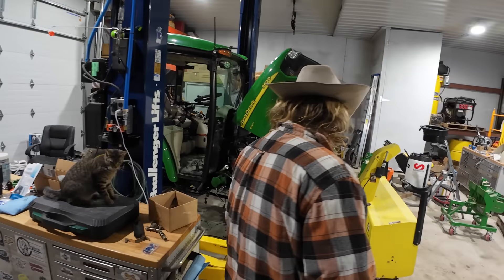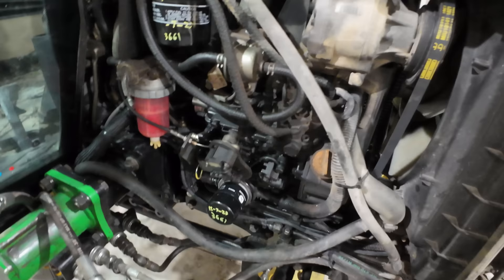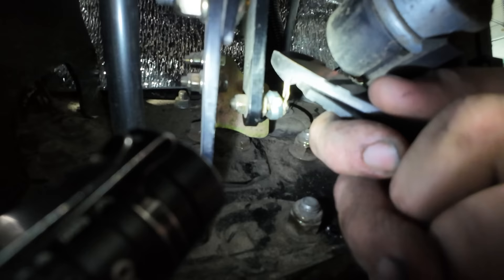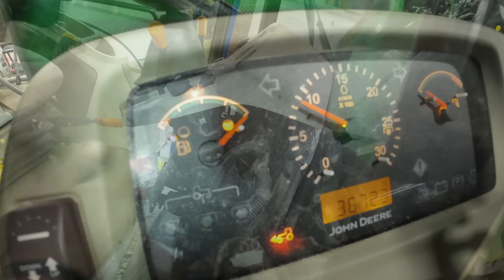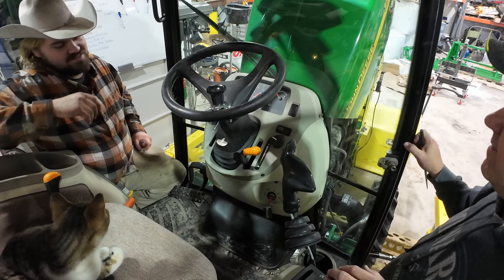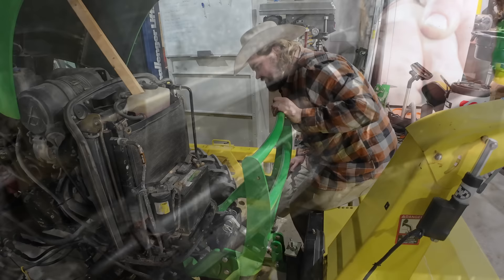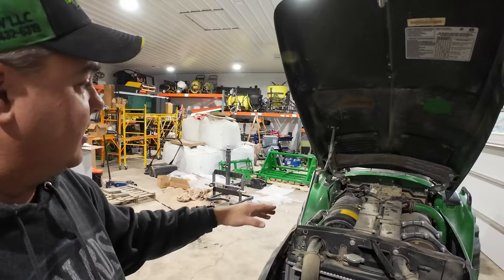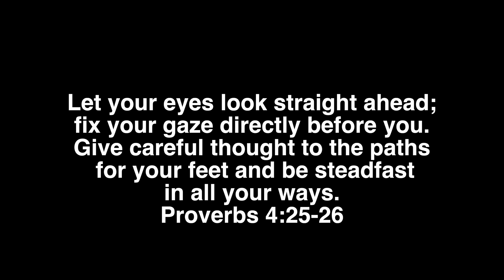Throttle Cable, Hood Latch, To Get Ole Salty 3520 Back in the Starting Lineup.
John Deere 3520 repairs after using it to mulch heavy brush in an old river channel.  Tractor Time with Tim and Dave replace the throttle cable, front hood latch and more. TTWT pushes these tractors to show what they can and can't (or shouldn't) do!